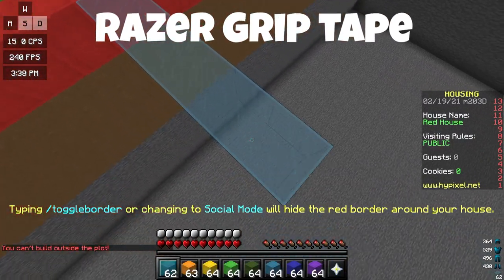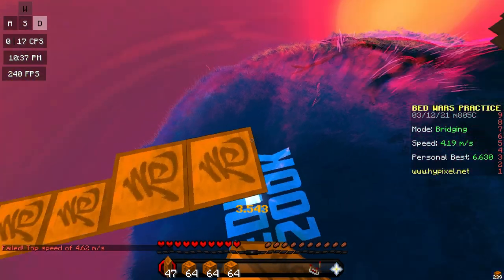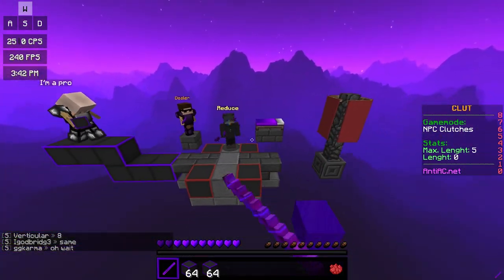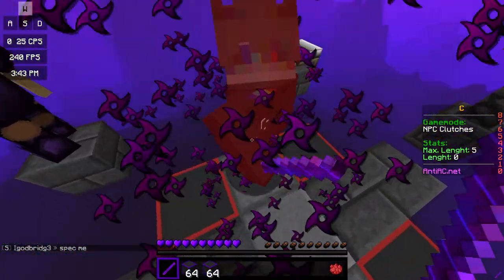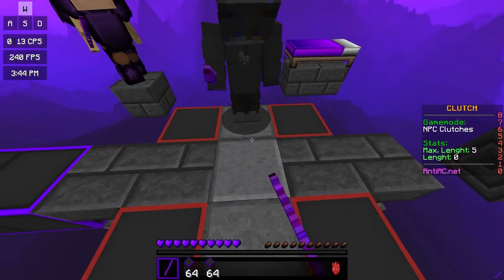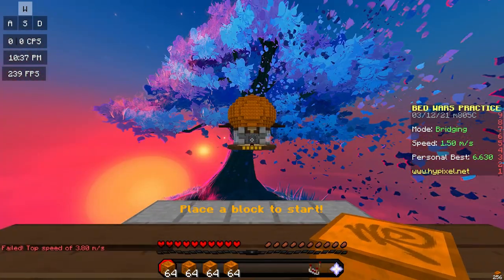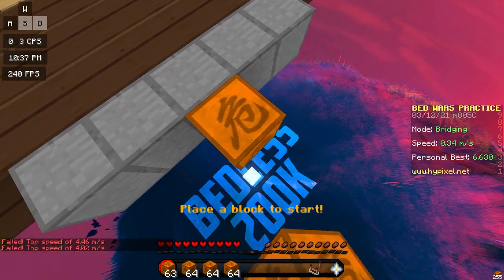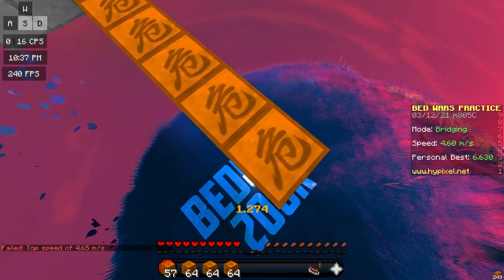Why Razer Grip Tape is HORRIBLE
Masking tape

Ignore:
razer grip tape drag click model o, razer grip tape drag click amazon,